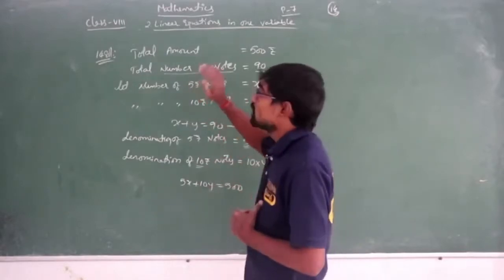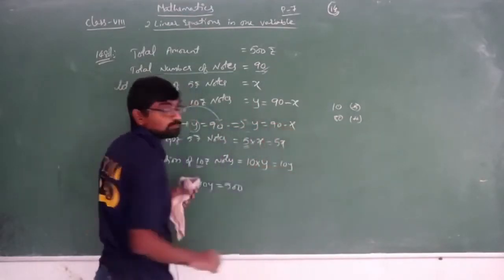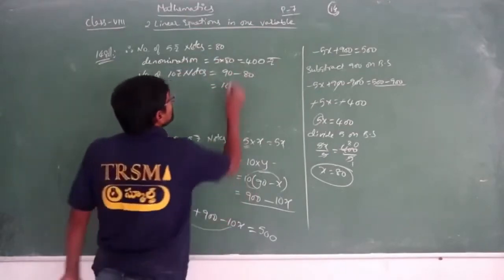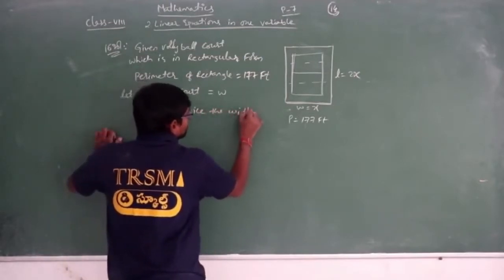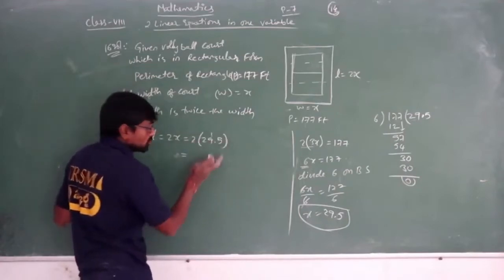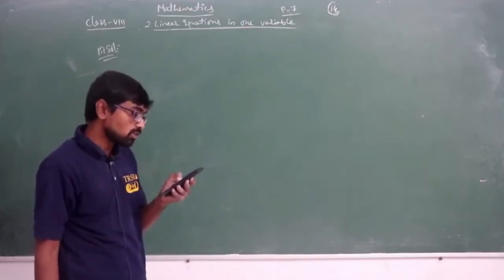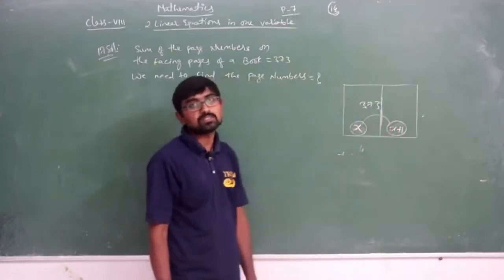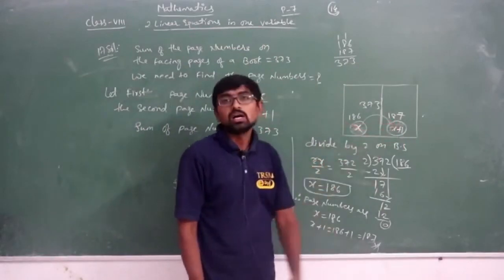VIII Maths CH 2 Linear eq in one variable 5